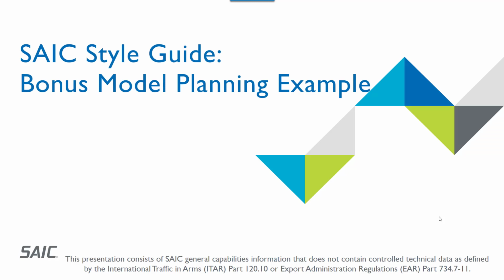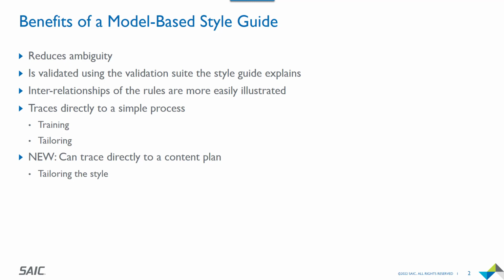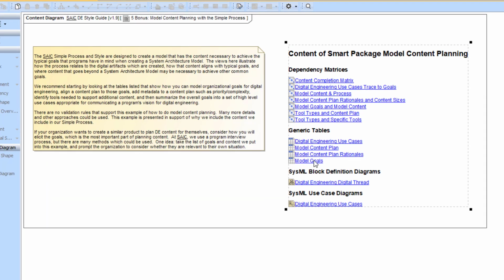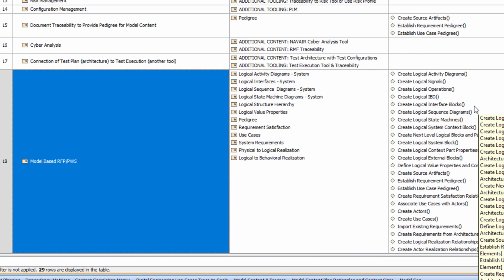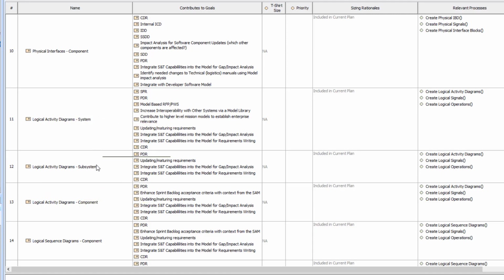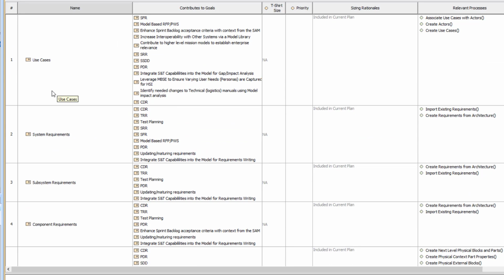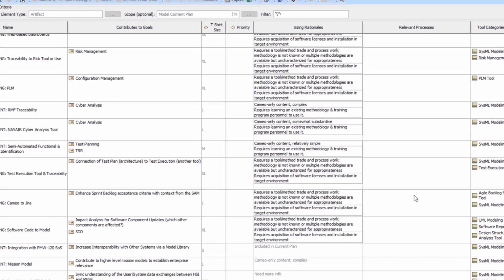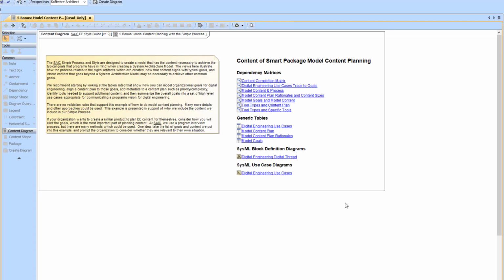SAIC Model Content Planning - a How To Do Video Tutorial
By courtesy of SAIC
The SAIC Engineering Innovation Factory is providing this SysML profile (in .mdzip format) as a courtesy to the worldwide systems modeling and engineering community. It is SAIC'S hope that it will improve model quality, demonstrate state-of-the-art validation techniques, and stimulate discussion about best practices.